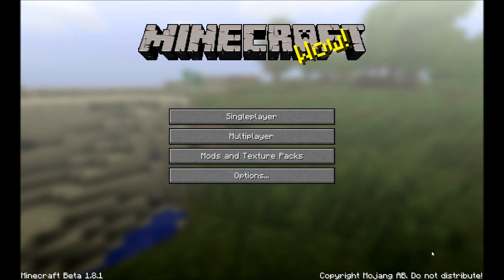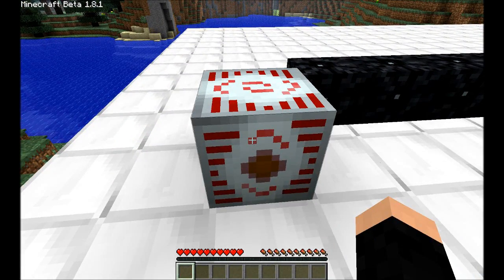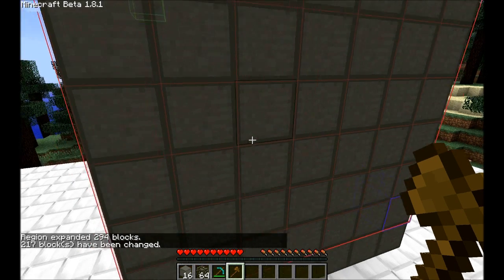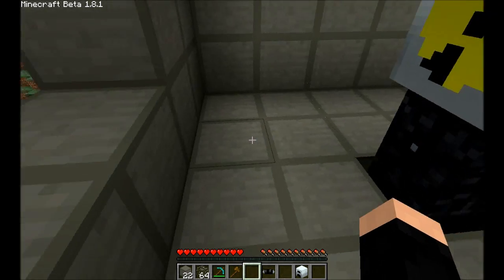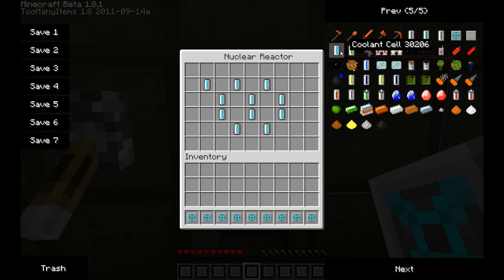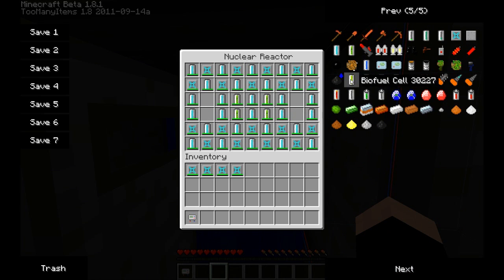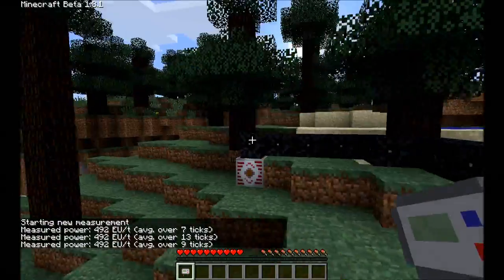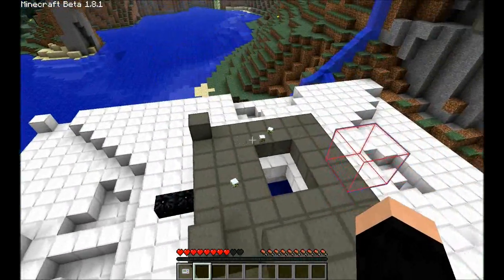Minecraft: DIY Nuclear reaktor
How to build and extract power from a nucler reaktor.
How to blow it up and also blast protection.

Link:
Industrial craft 2: Nuclear reaktor